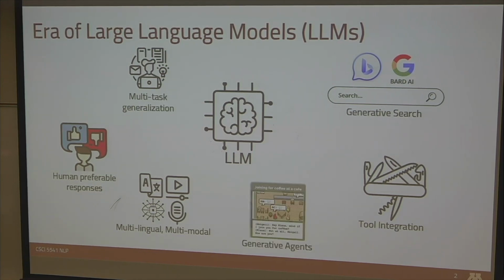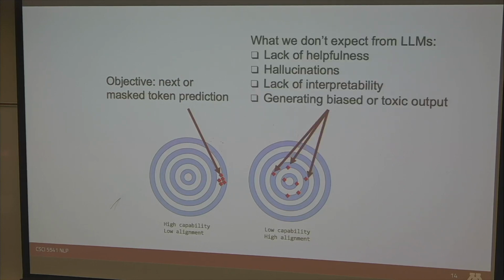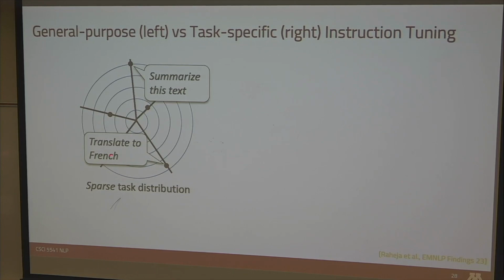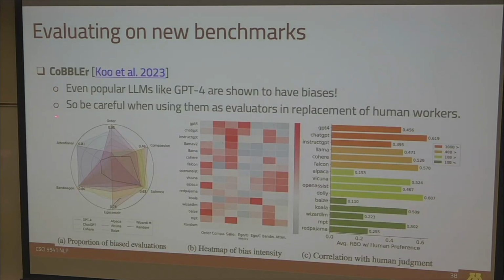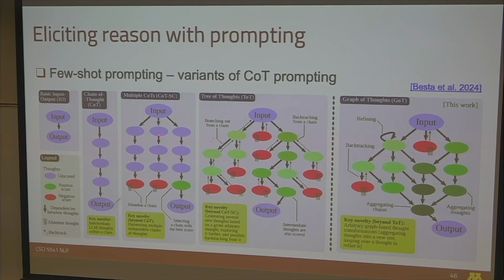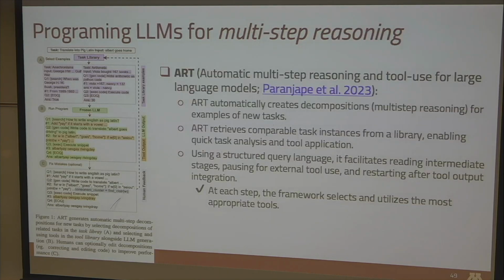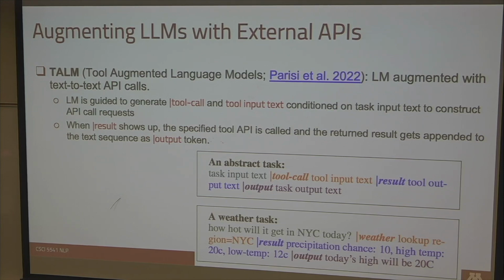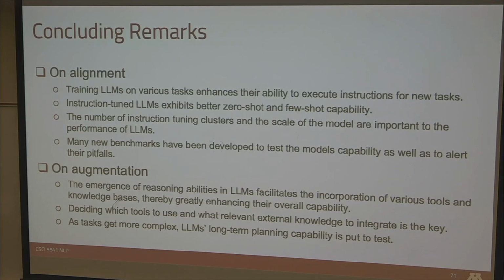Instructing and Augmenting Large Language Models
[CSCI 5541] Natural Language Processing -